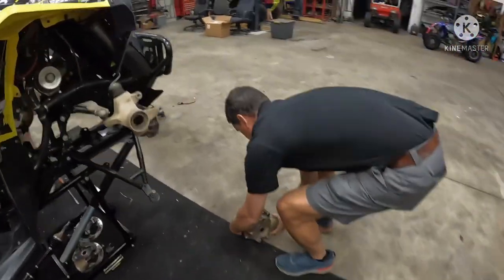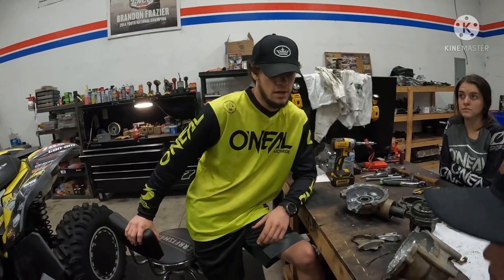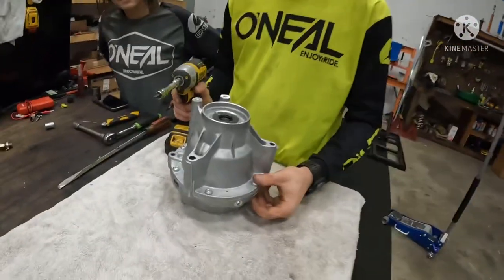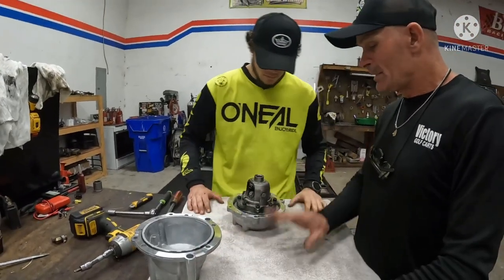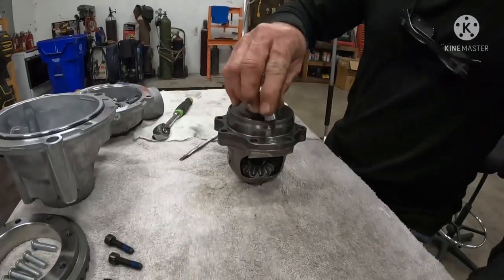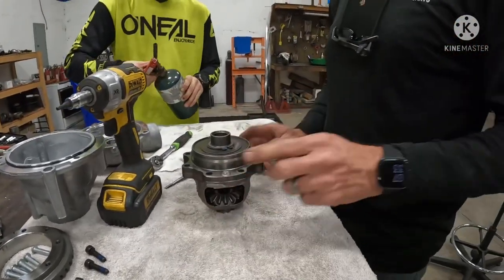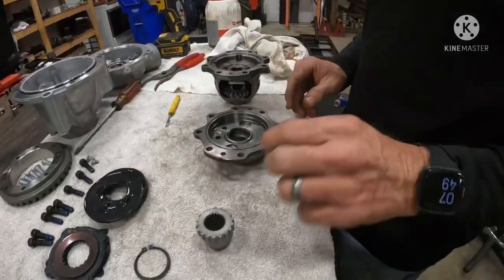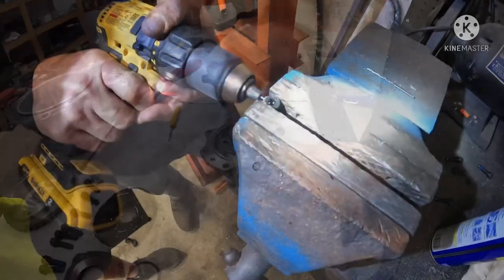We remove the visco lock in the front differential for pro 4x4 racer Brandon Frazier #784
We remove the visco-lock from the front differential on Brandon’s renegade. Sorta boring video if your not into removing the visco-lock lol…